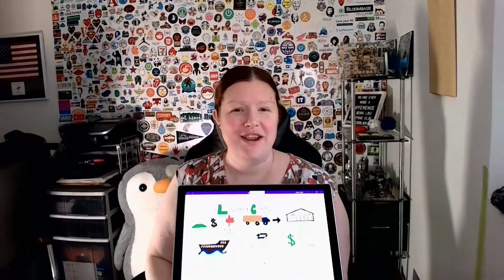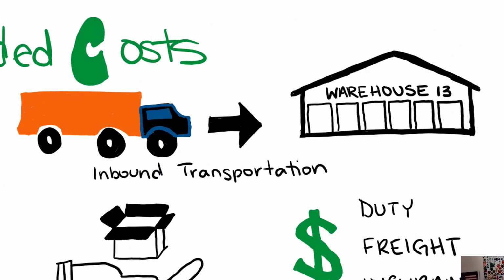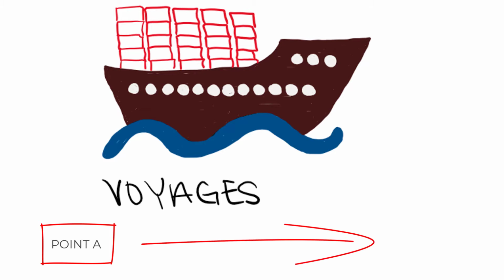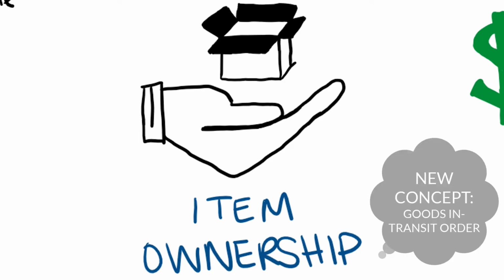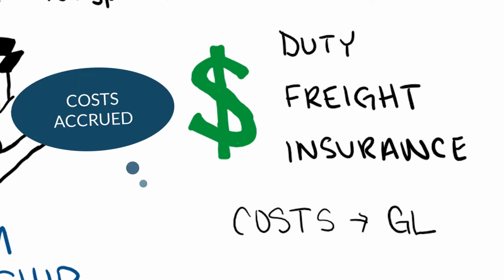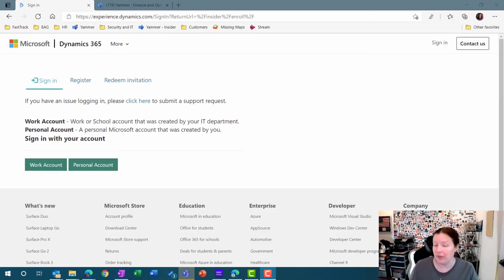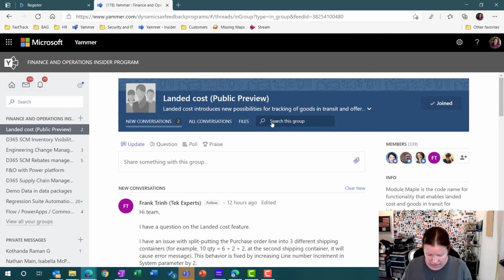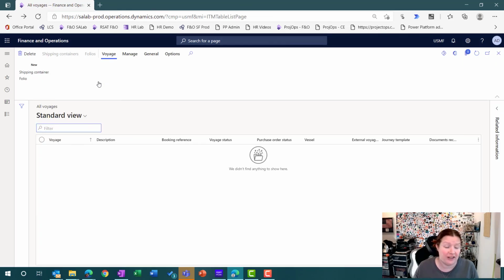Landed Cost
This video introduces the new Landed cost module in Dynamics 365 Supply Chain Management. Since this is an entirely new module, I don't show how to setup or use the module, rather explain how it is used and resources you can use to get started on your learning journey.

Table of Contents:

00:00 - Introduction
00:17 - The Reveal
01:17 - Landed Cost Release Notes
10:11 - The Insider Program
10:11 - Feature Management
11:12 - The Yammer Group
12:19 - Import Data into Dynamics 365